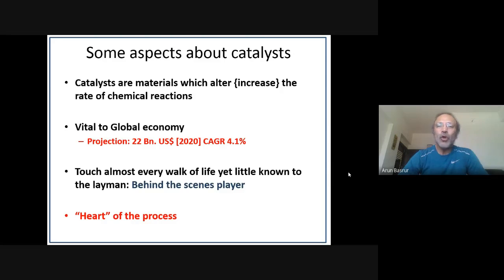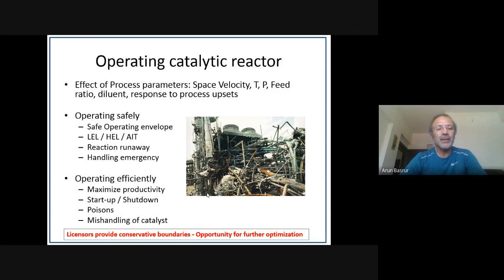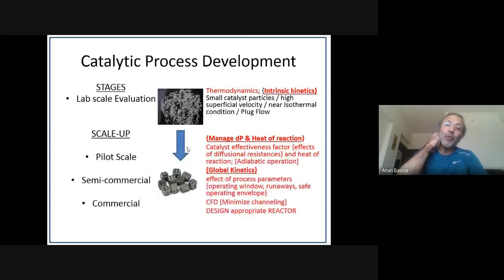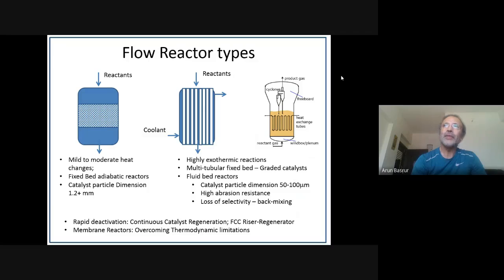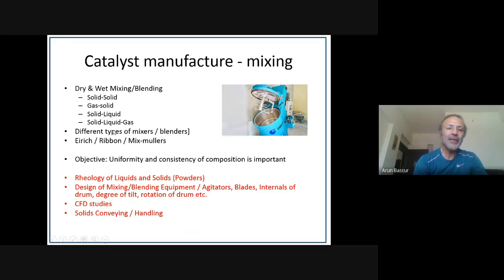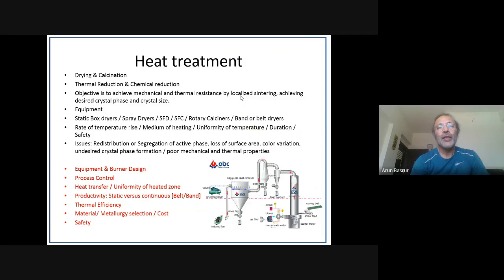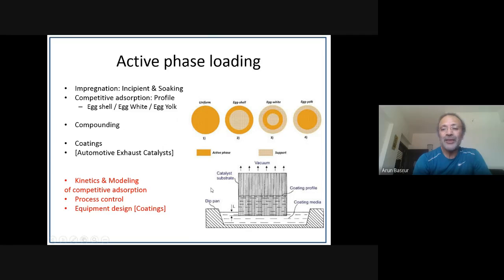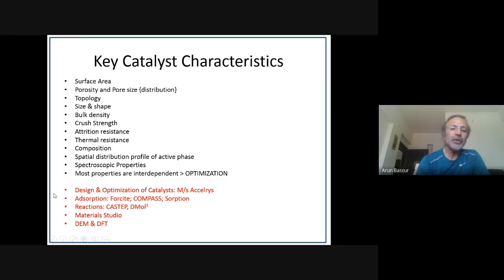Chemical Engineering in Catalysis